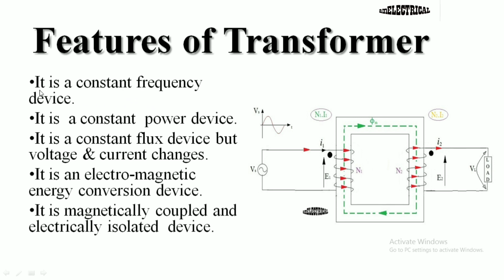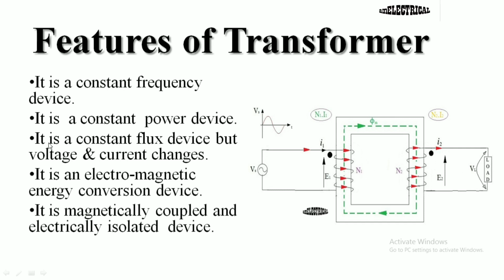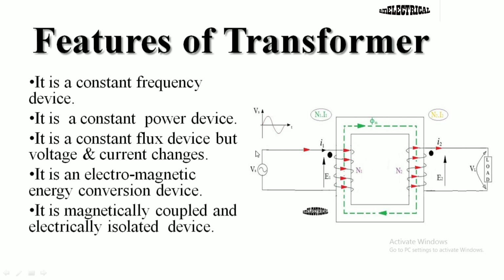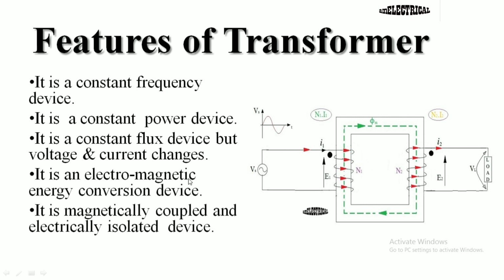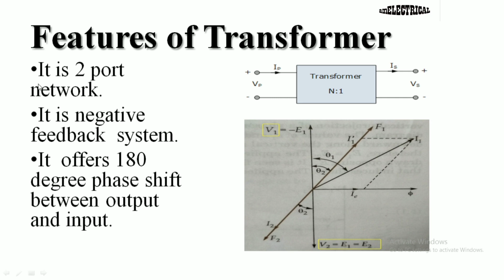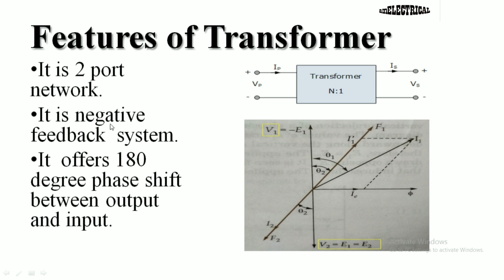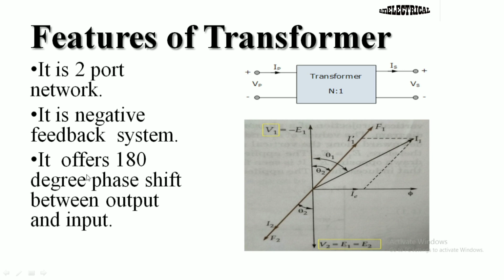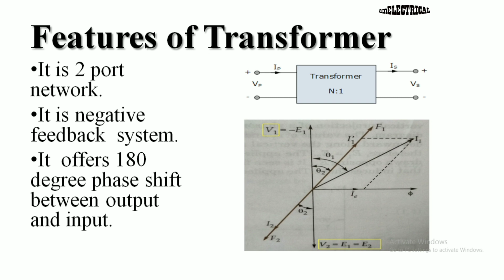Features of Transformer | Properties of a Transformer: [Best Explanation in 2020]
A Simple & Best Explanation of different Features of Transformer is available in this video. Whether a transformer is Ideal or Practical these properties are always true for a Transformer. The frequency= 50 Hz, power is constant, a two port device, a electromagnetic energy conversion device, & the input and output port has 180 degree phase shift, these are the properties of a Transformer.
Hi everyone
Welcome to " amELECTRICAL "
Electrical Engineering
Basically we provide every educational videos, specially for Electrical Engineering department and some portion of Electronics Engineering department also.
AIM :- To provide you Best educational knowledge & to help you from every aspect, so you can enrich yourself by Electrical knowledge.
My videos:-

Contuct us on :--

Always take help from us without hesitation, we are here only to enrich your educational knowledge.